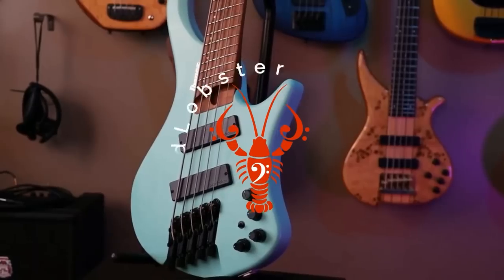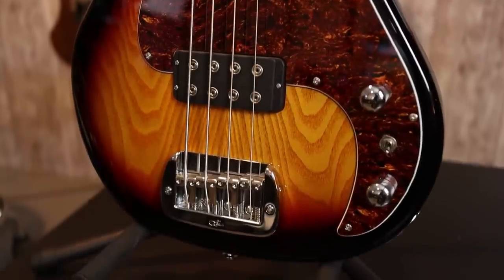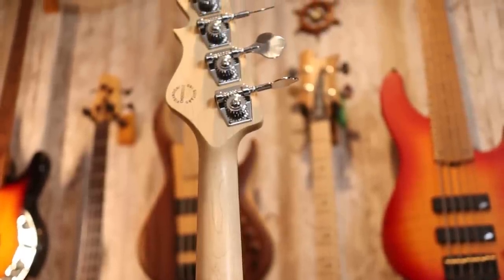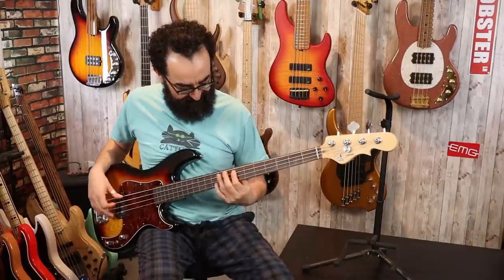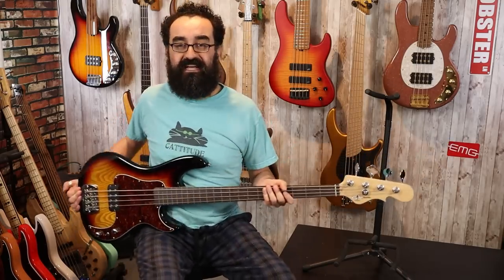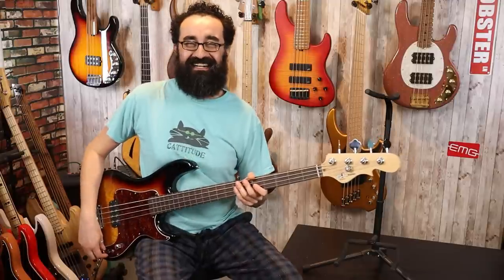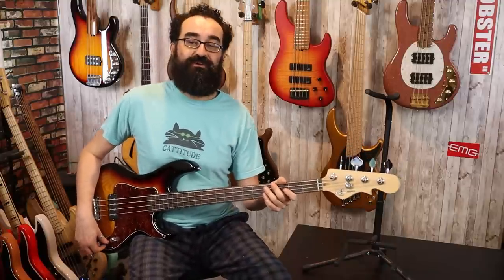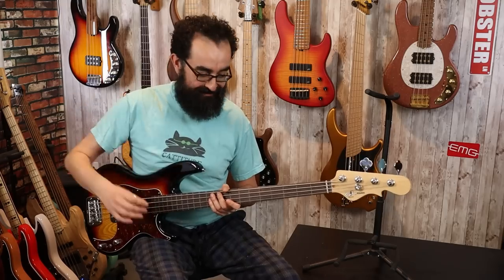G&L Kiloton Tribute FRETLESS - The Fullerton Fire Breather Goes Fretless! - LowEndLobster Review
Hey everyone! Today we are checking out a very cool new bass from the G&L Tribute Series - the Kiloton Fretless! G&L took the bass community by storm when they released the Kiloton and Tribute models - delivering fat punchy tone and giving the classic 'Stingray' formula a bit of G&L flare. With the SB-2 body shape and fat MFD pickup right in the 'Ray "Sweet Spot", the Kiloton definitely earns its name. How does it do as a fretless? Let's find out!